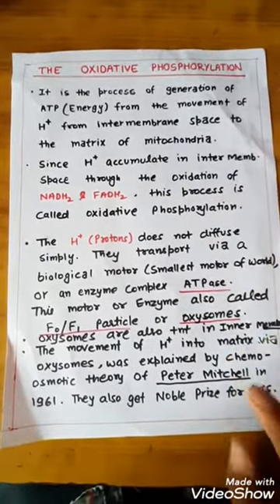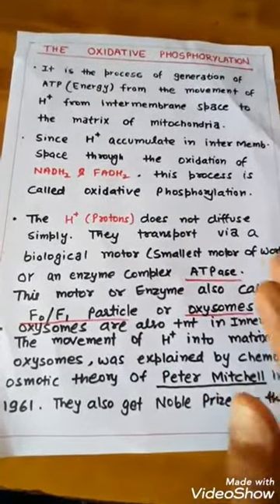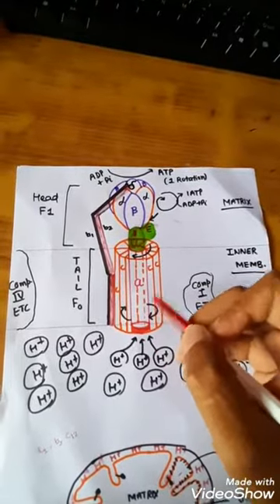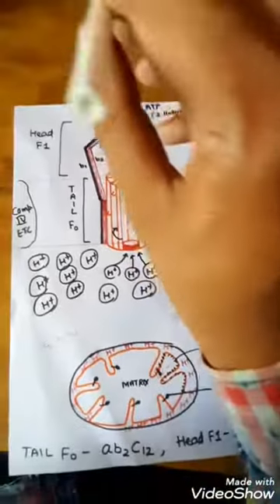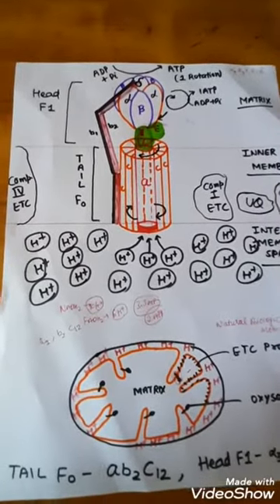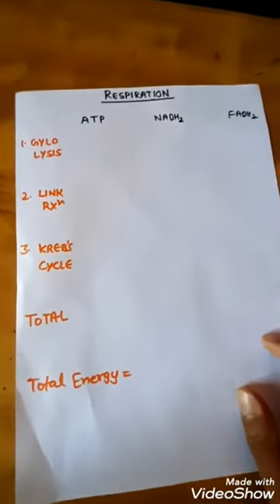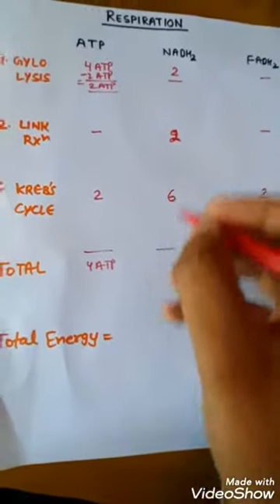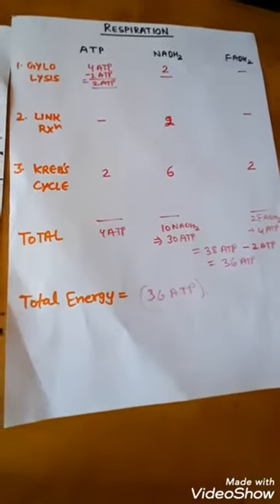Oxidative phosphorylation and energy sheet of aerobic respiration. NEET|| NET|| BOTANY